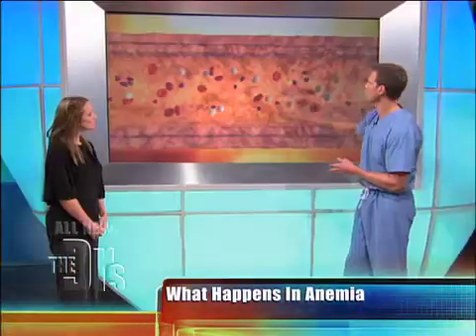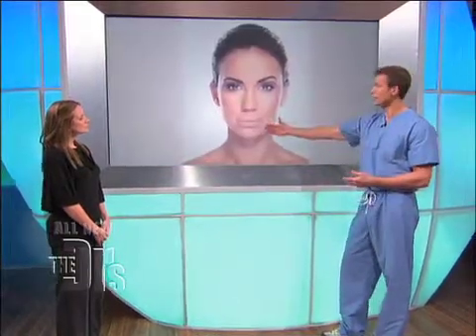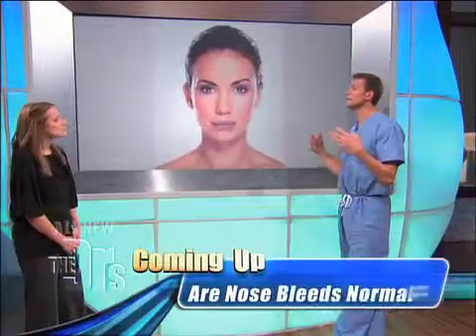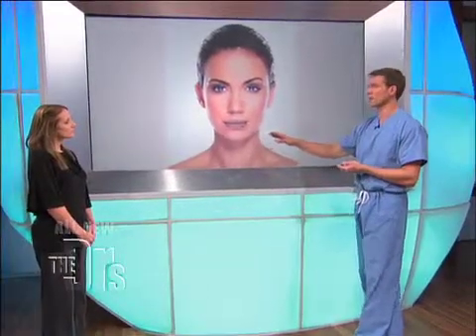Your Lips Medical Course